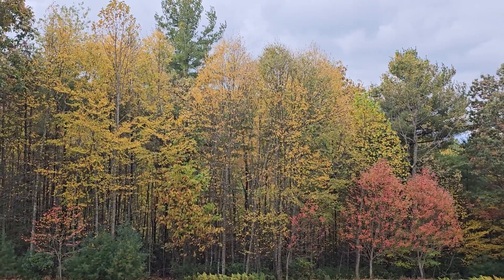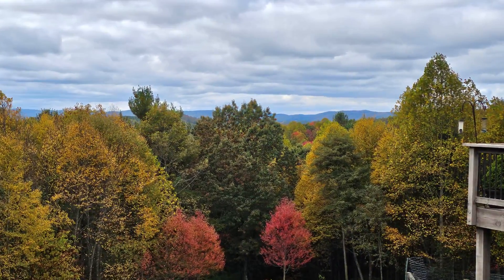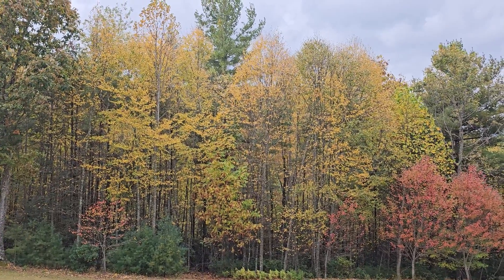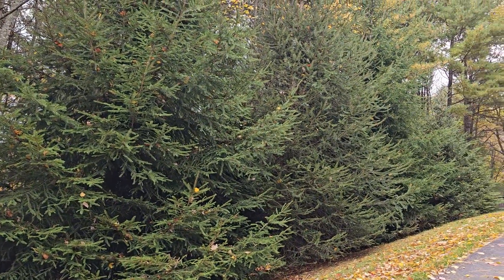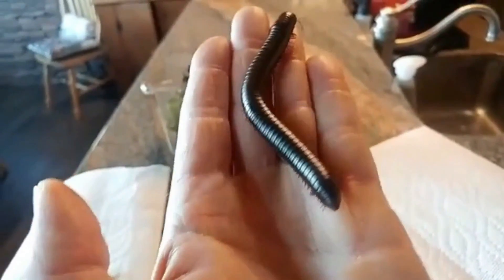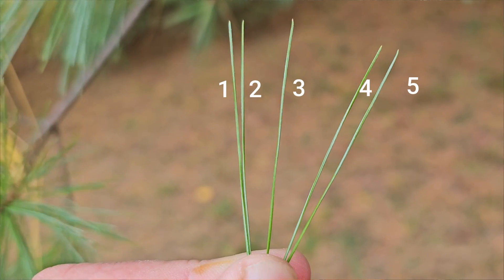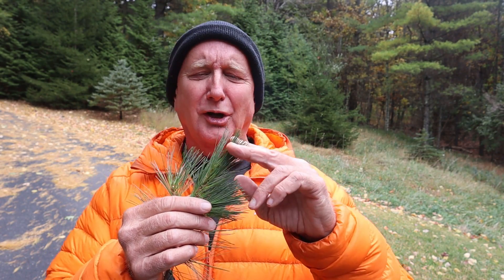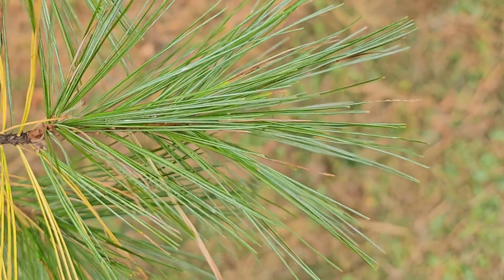Deciduous trees shed leaves in the fall, what about evergreens?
In this myth buster episode I challenge conventional thinking  about deciduous and evergreen trees.  We all know that deciduous trees lose their leaves in the fall, and we think of evergreens as never losing their leaves.  But is this true? In this episode I reveal that evergreens actually do lose their leaves.  Leave get old and lose their ability to do photosynthesis efficiently.  So, evergreens actuallly drop or shed their leaves after 2 to 4 years depending on the tree species.  White pines actually loose their older leaves in the fall just as decidous trees do. In this episode I explain in detail and show white pines shedding their leaves dramatically in the fall.